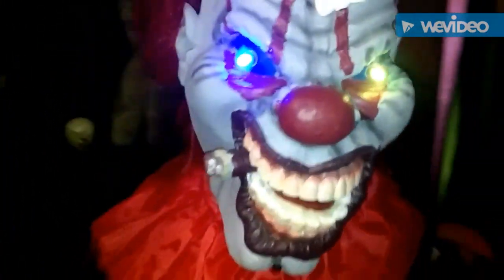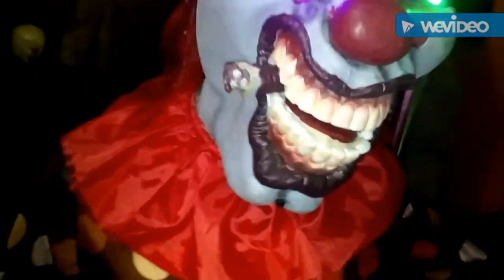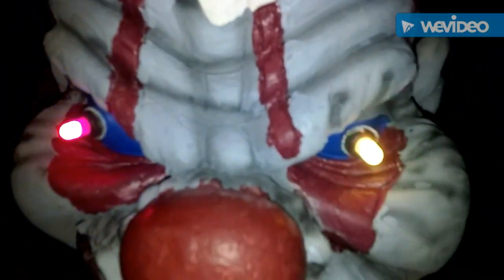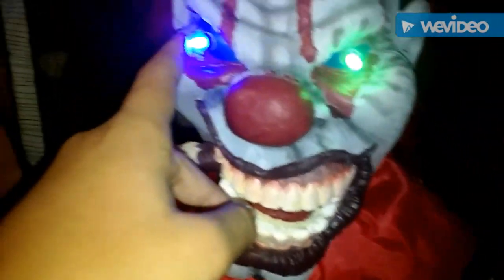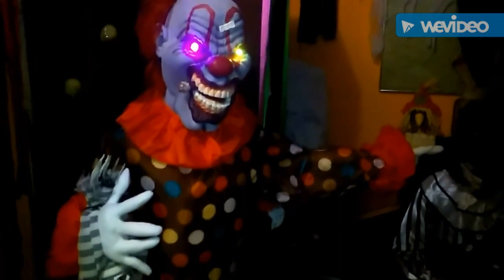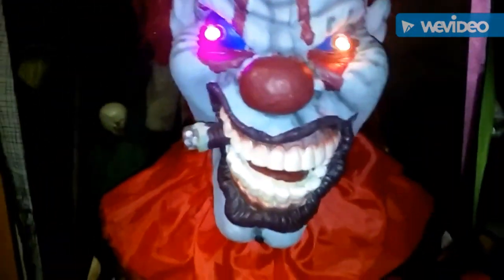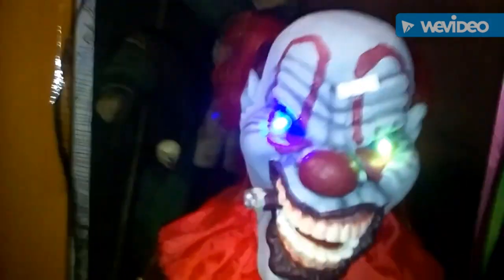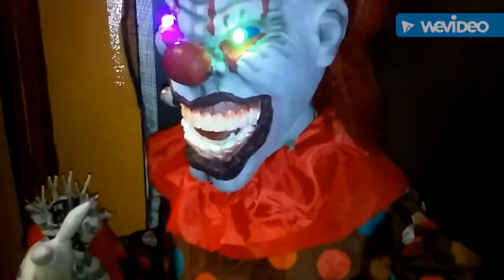Morbid enterprises 5 ft animated clown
My update on the 5 ft clown

Tell me what you think about my update to the clown.

I'm on Instagram as @brandon_the_halloween_kid. Install the app to follow my photos and videos.